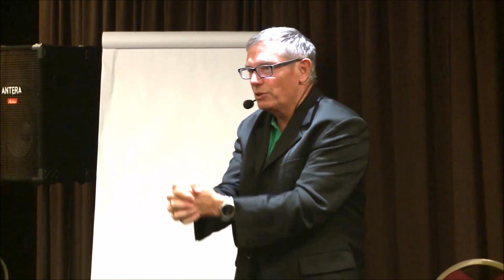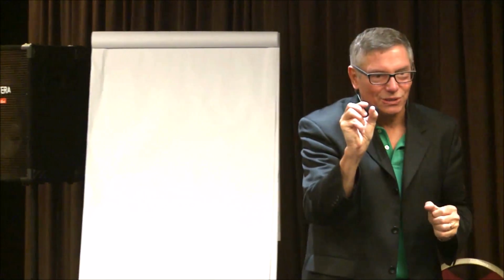Finger Magnets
How do you tell if someone will make a good hypnotic subject? The first test I do is the "finger magnets" test. This is very easy to do, and the only people who fail this test will be the ones who are likely to resist hypnosis.

These are the people you want to NOT hypnotize since they the least likely to cooperate! Remember... People who WANT to be hypnotized are much more likely to go into hypnosis than those who want to resist you!